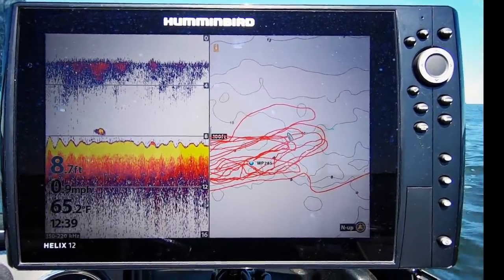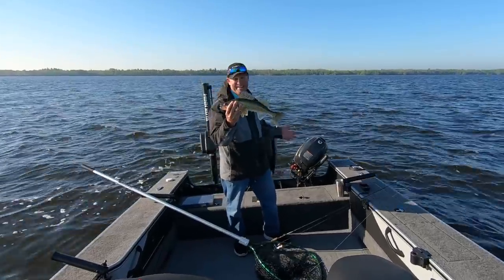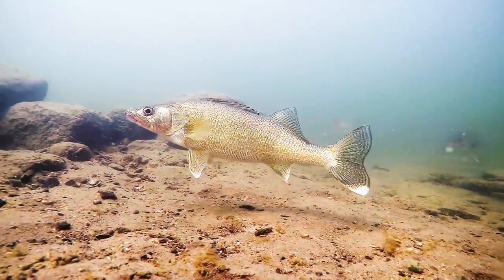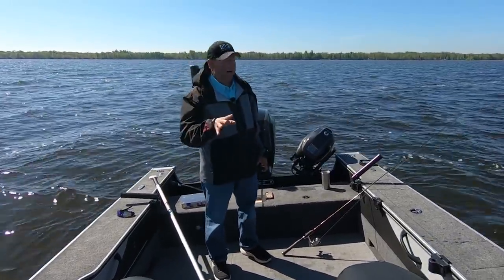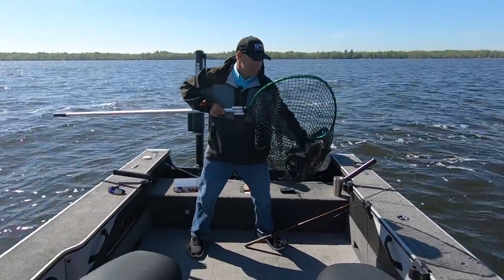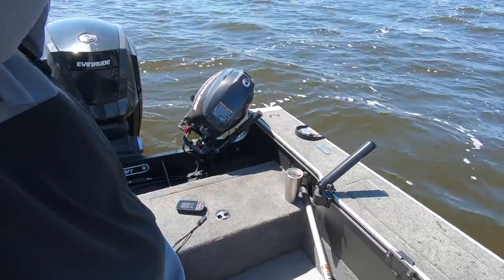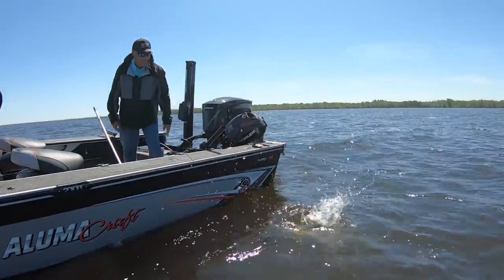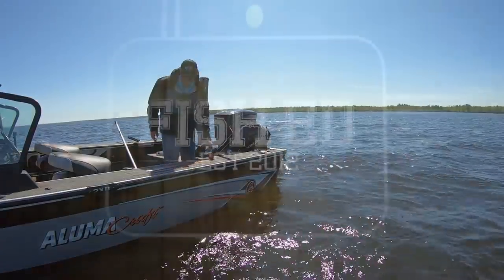How To Jig for Walleye in Shallow Water – Tips & Tricks - Fish Ed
Structural sweet spots, especially in shallow water, can often reveal prime real estate for a consistent walleye bite. Watch Jon Thelen as he covers a few tips and tricks on how to jig for walleye on shallow water structure.